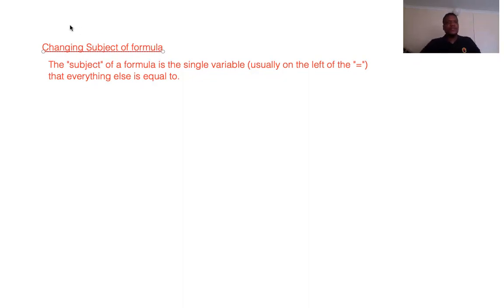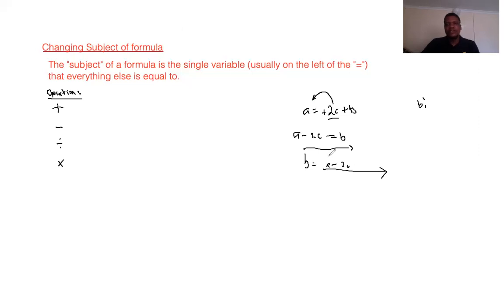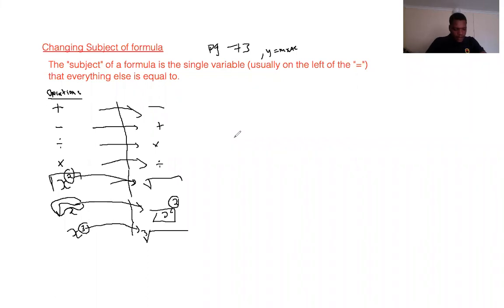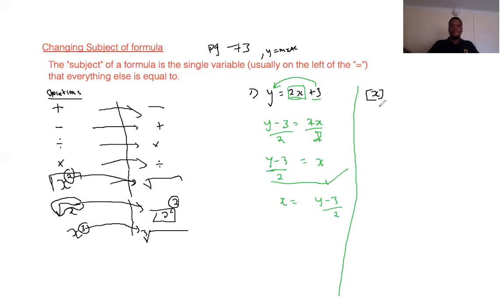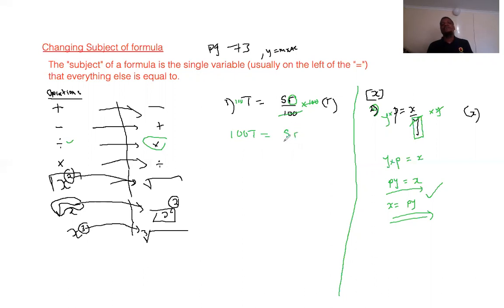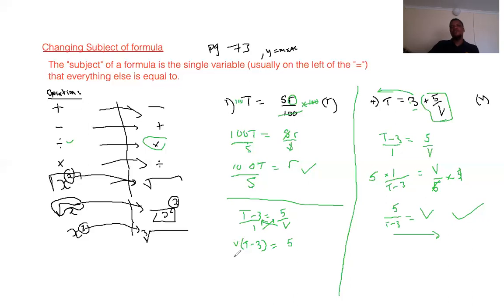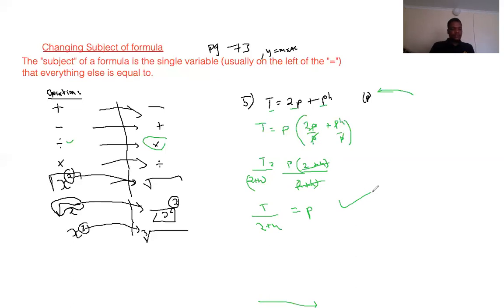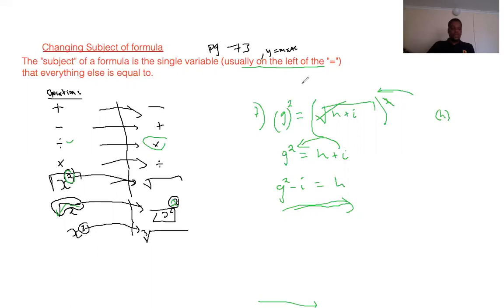Changing the subject of formula[NSSCO MATHEMATICS]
The video seeks to help students to understand the procedures that one carry out in changing the subject of formula.